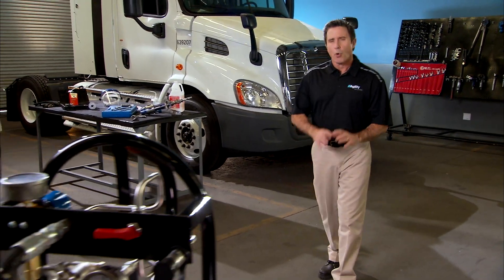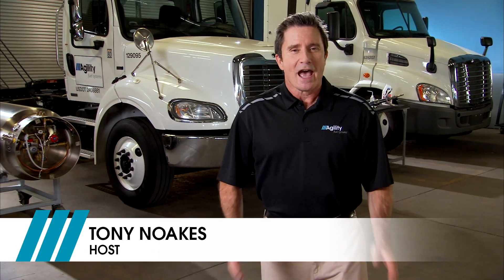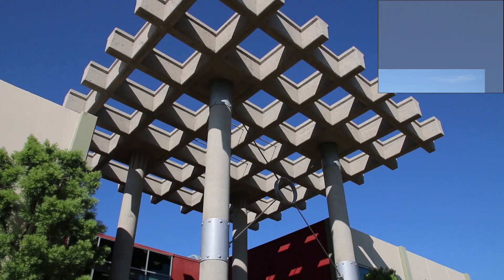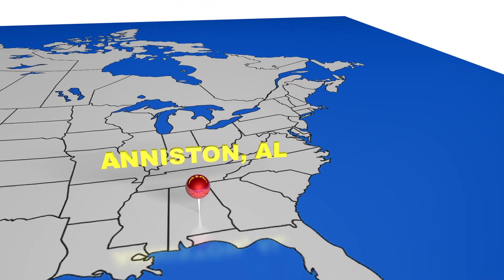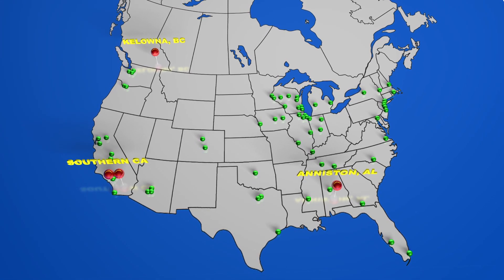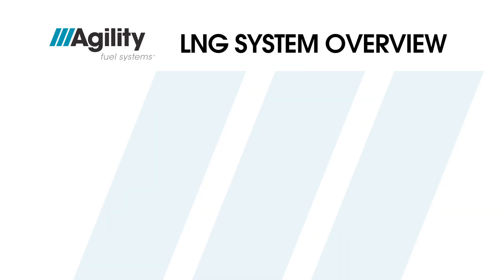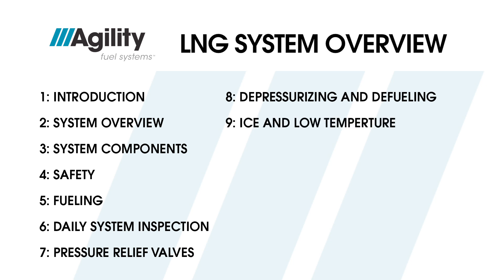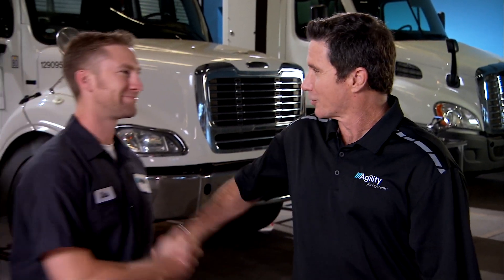LNG Segment 1: Agility Liquefied Natural Gas Fuel System Introduction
This video, segment 1 of 14, is the introduction to our LNG Fuel System Overview.